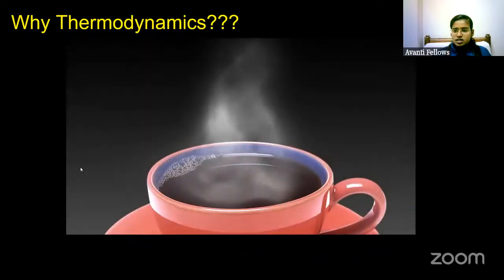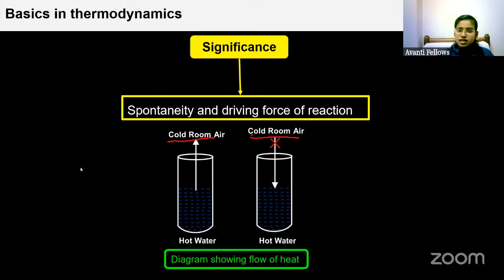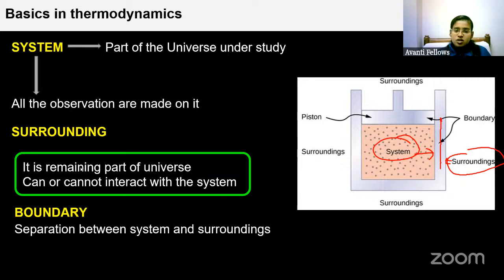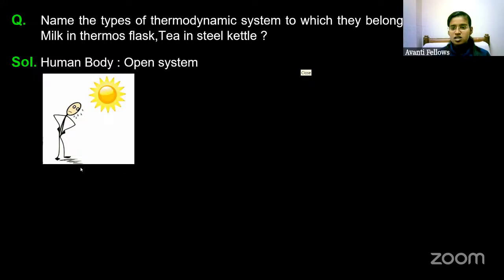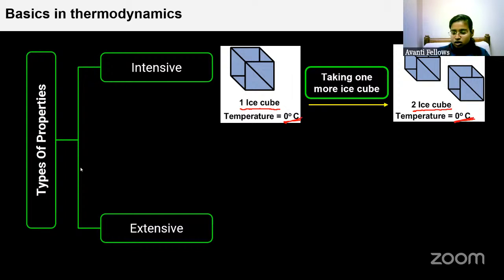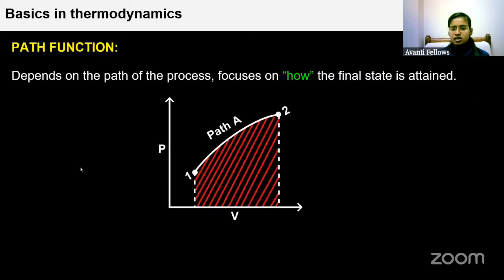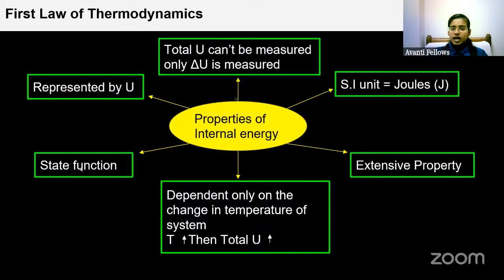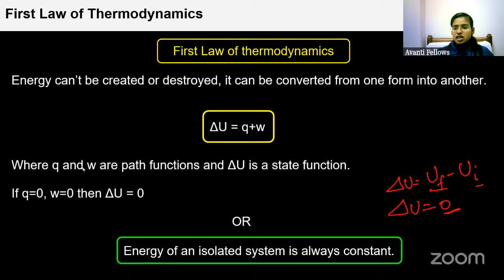Class 11 - 005 - Thermodynamics - Basics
Hello Students, Watch the Amazing session on the "Thermodynamics - Basics" . If you want to score high in JEE & NEET Chemistry, then this session will help you to get more marks. So watch the complete video and let's get a better understanding of the topic.